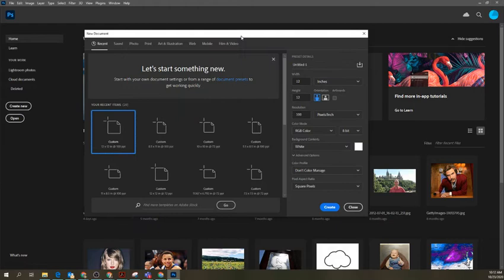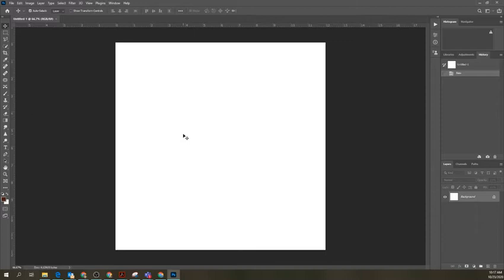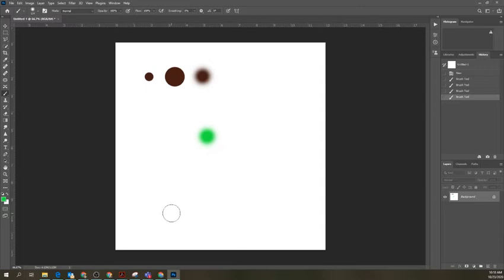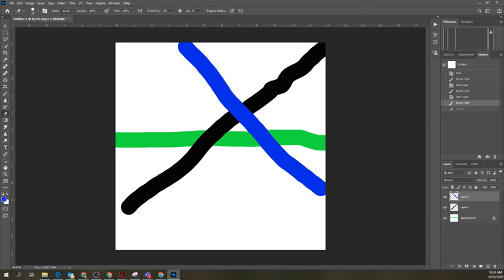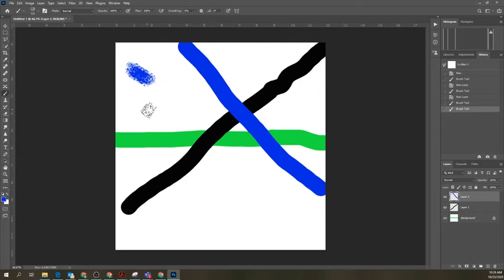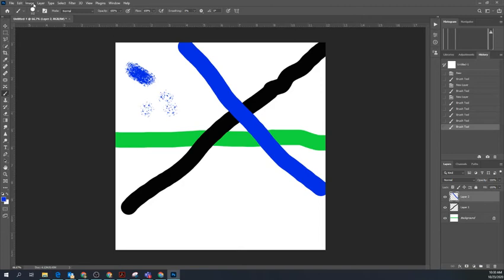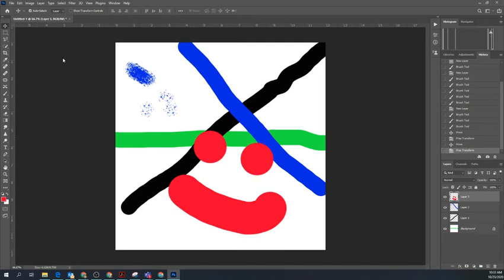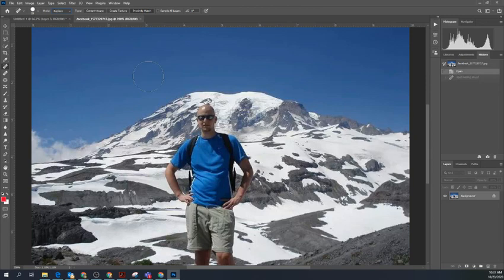Walton PD 3 10-23 Photoshop Lesson